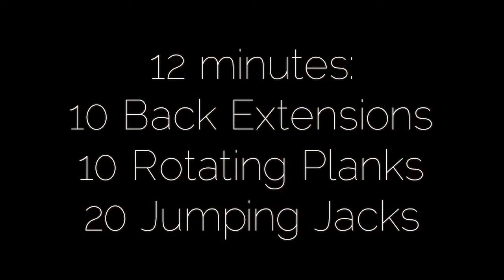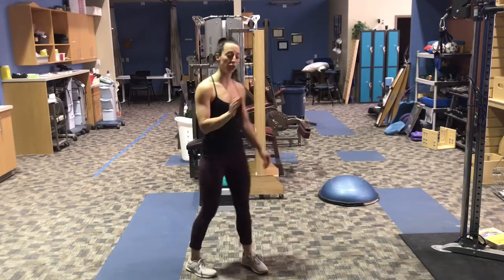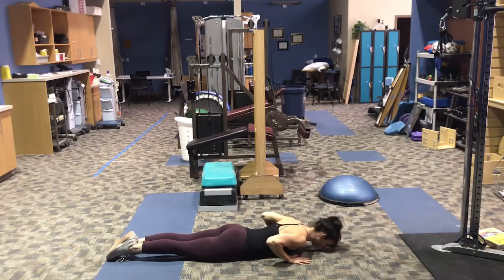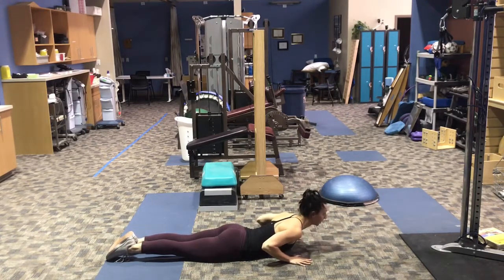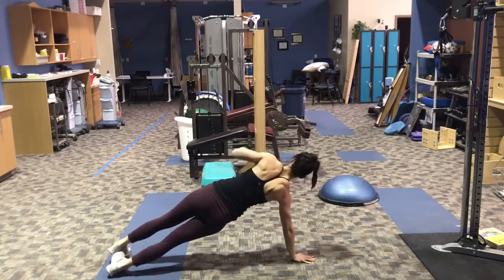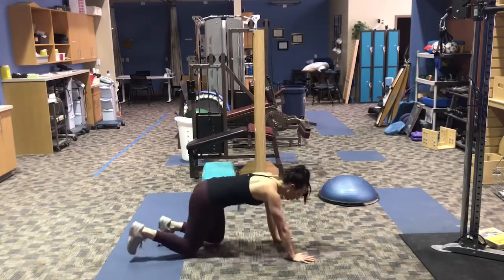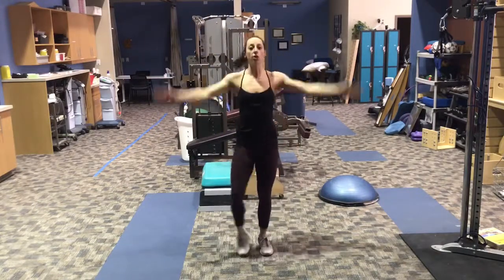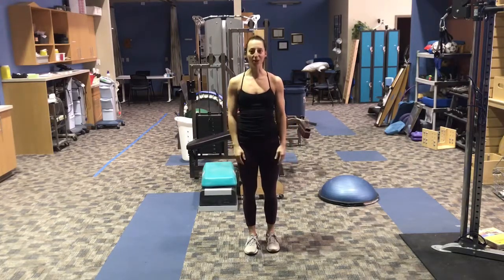NoExcuses Workout (Day 2)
NoExcuses Workout

12 minutes: 10 back extensions, 10 rotating planks, 20 jumping jacks

Want to join the NoExcuses 30 Day Challenge?